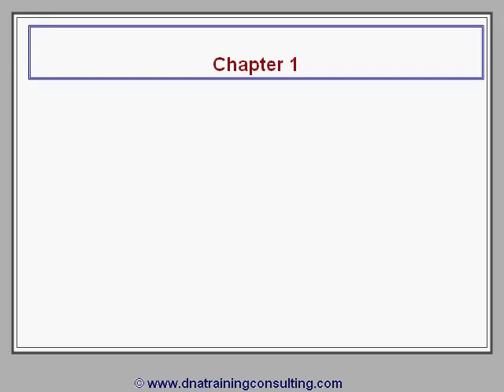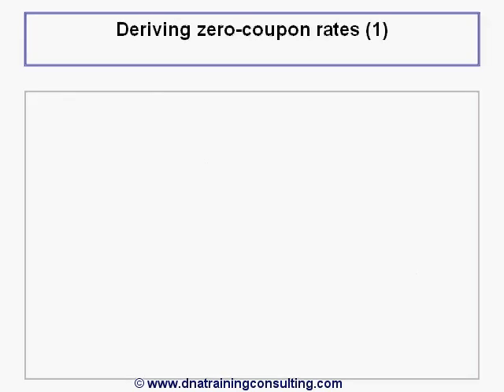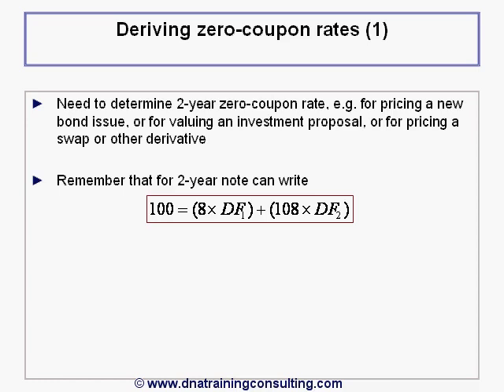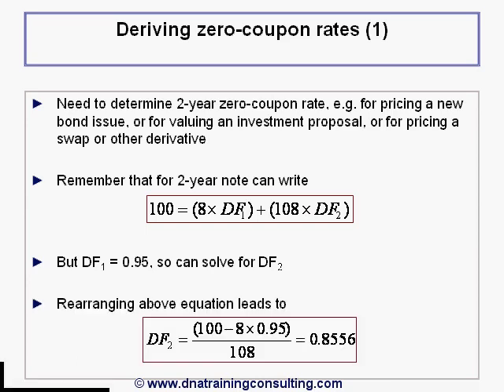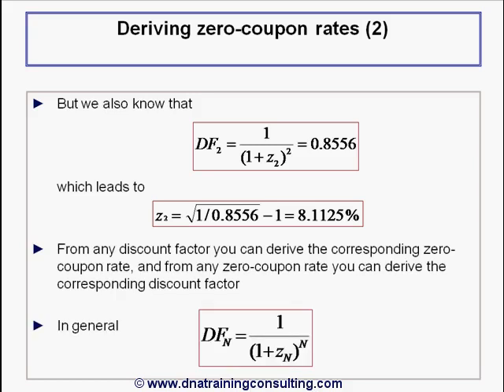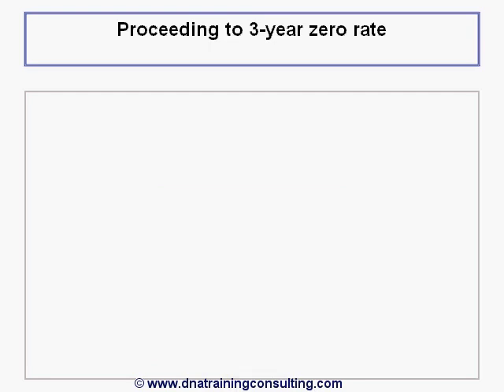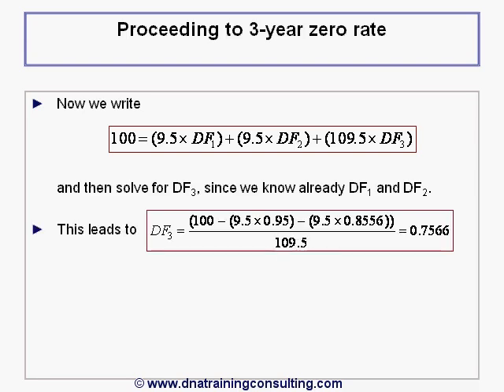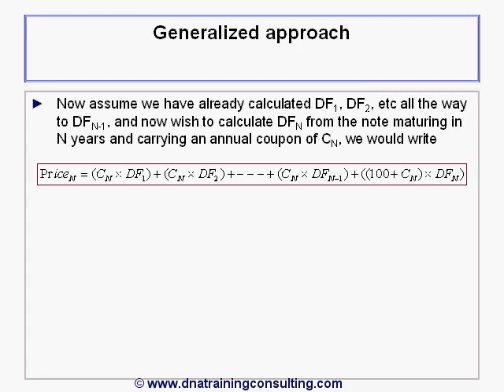Yield Curve Analysis - Chapter 1 - Demo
Purchase full video access and explore related documents at your fingertips.

Chapter 1 teaches you how to derive from the ordinary yield curve implied zero-coupon rates and discount factors for each maturity using a process known as bootstrapping;

Prerequisite required:
- None

Prerequisite recommended:
- Bond Fundamentals